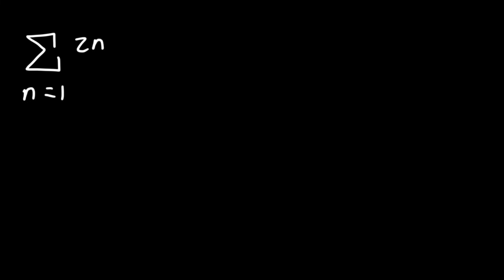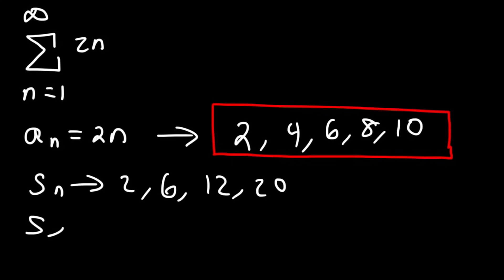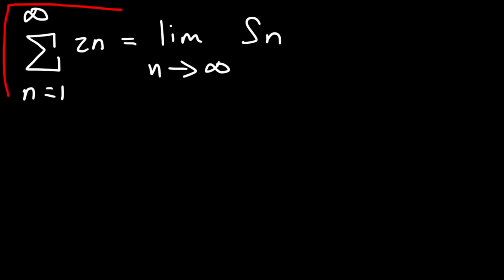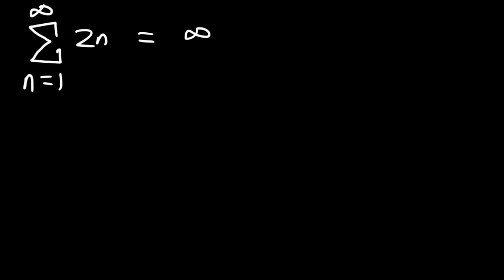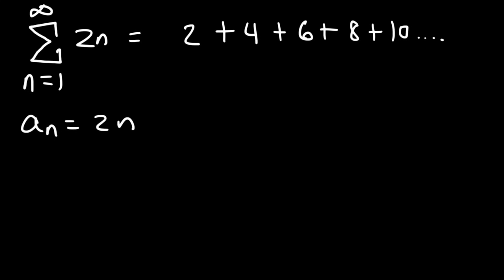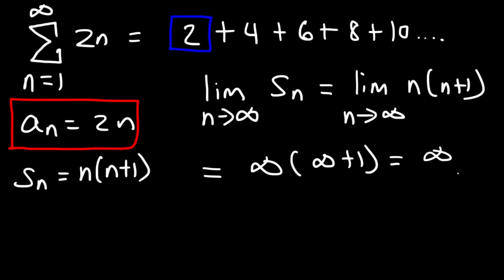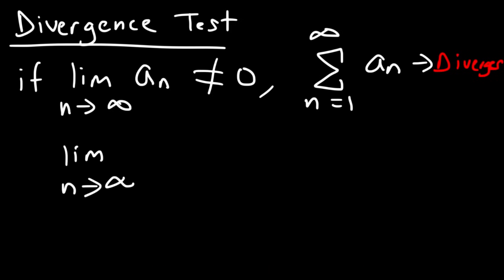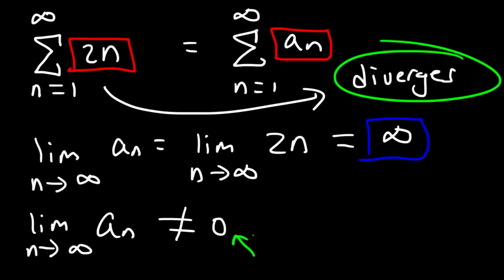Convergence and Divergence - Introduction to Series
This calculus 2 video tutorial provides a basic introduction into series.  It explains how to determine the convergence and divergence of a series.  It explains the difference between a sequence and a series.  This video includes examples and practice problems with geometric series, harmonic series, and the telescoping series.  It also discusses the divergence test.